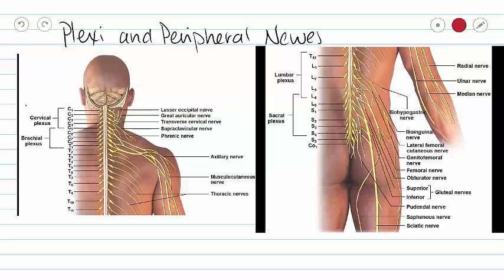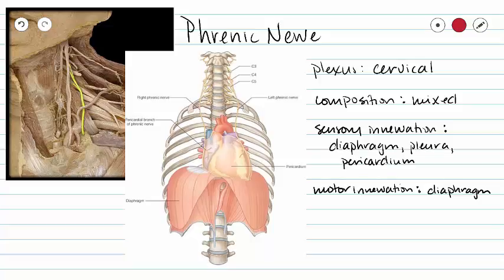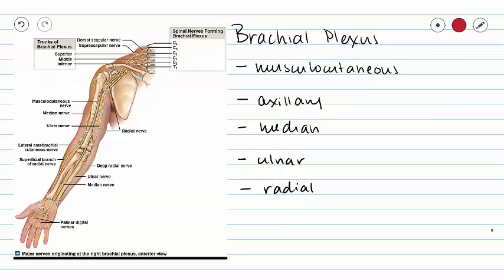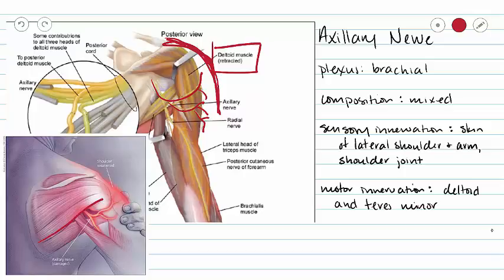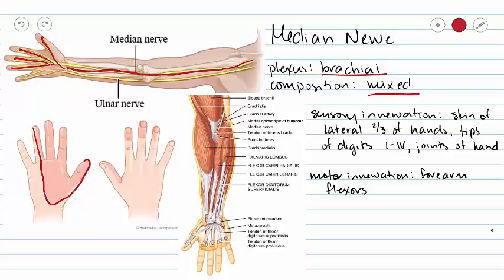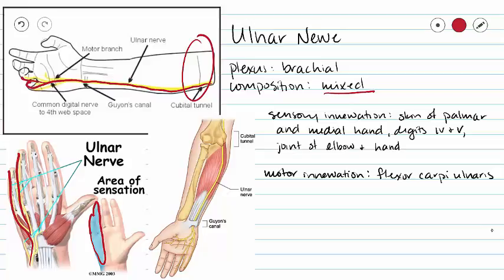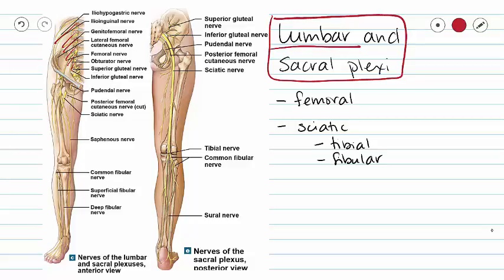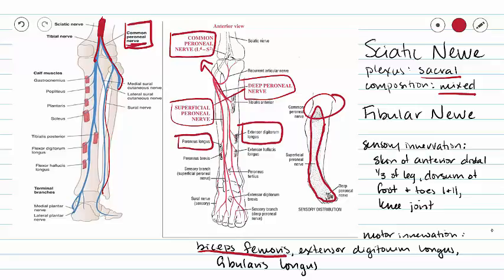Peripheral Plexi and Nerves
This video outlines selected major nerves from the four peripheral nerve plexi.